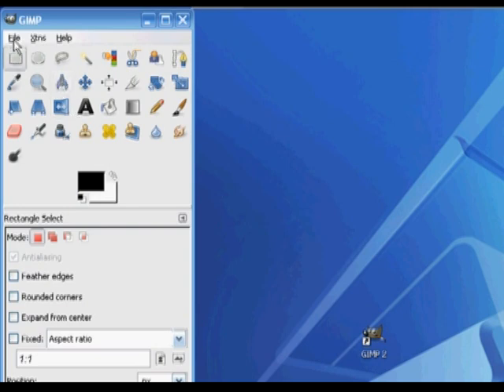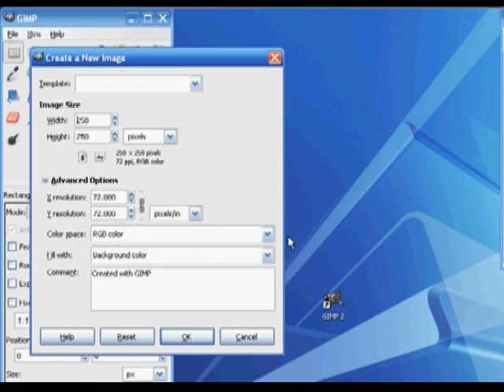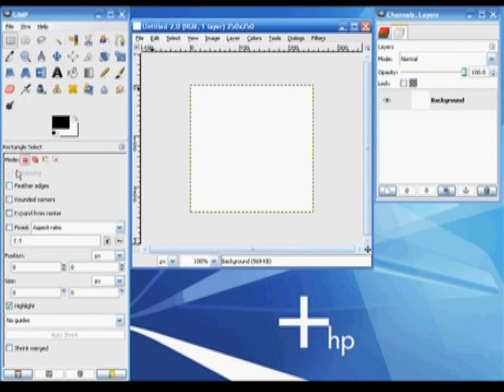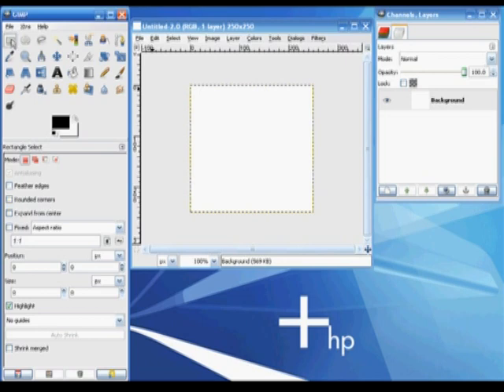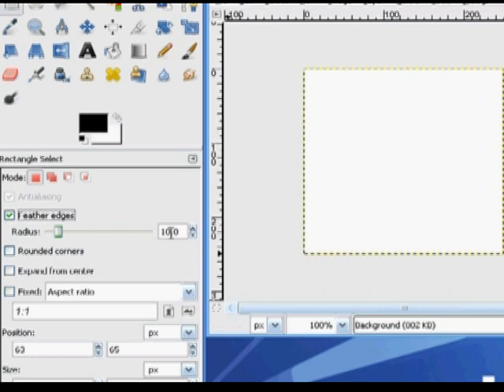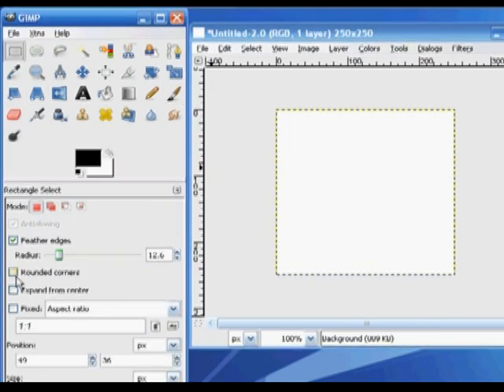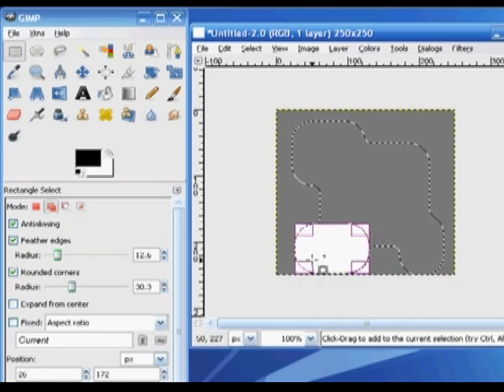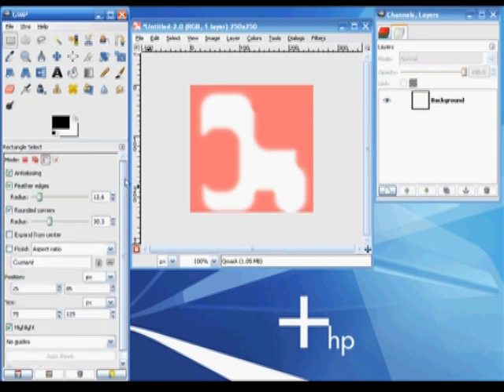Free Web graphics course - Gimp Video 04 of 28